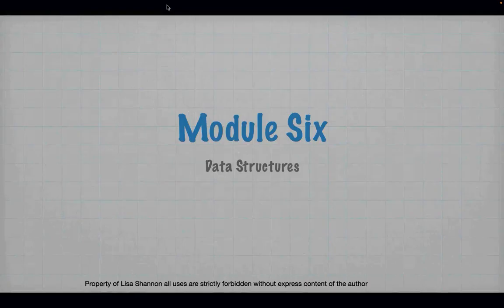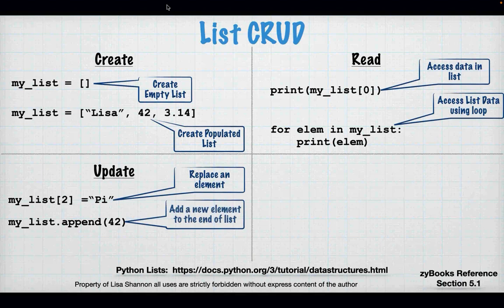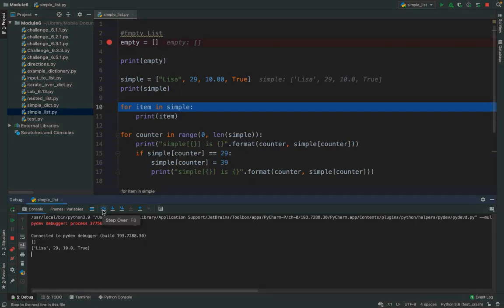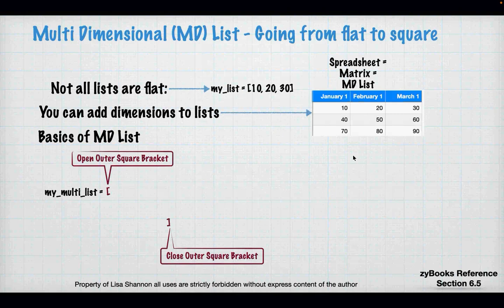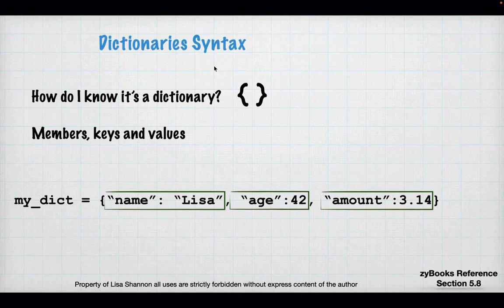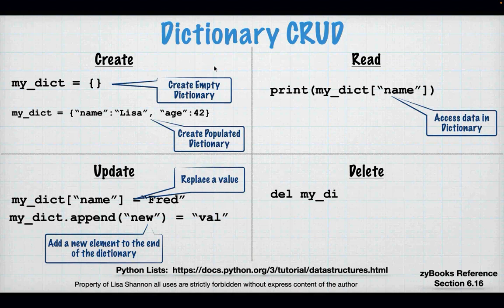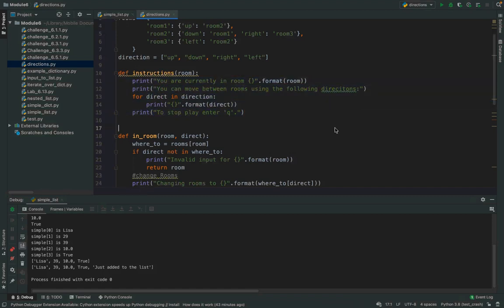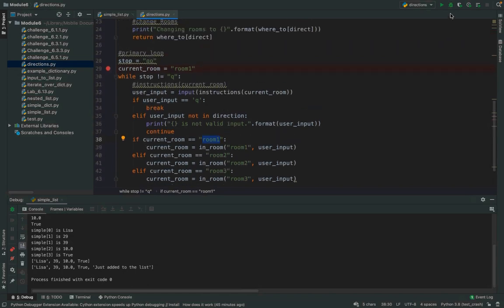SNHU IT140 Module Six 22EW6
Hi Everyone,

Data Structures (e.g. List and Dictionary)

This video covers zyBooks Module 6 for SNHU IT-140.  We talk about data structures — lists and dictionaries.  Lists and dictionaries are about organizing data.  This is important as most programs (at least the ones I write) are driven by data,  Below are the links to the scripts used in this video, pseudocode for the labs and some additional example code.  For those not my students, please leave any questions you have in the comments.  I will do my best to answer them.  I hope you find this video and the scripts useful.

Lisa

** Python Scripts **

*** Lab Pseudocode ***